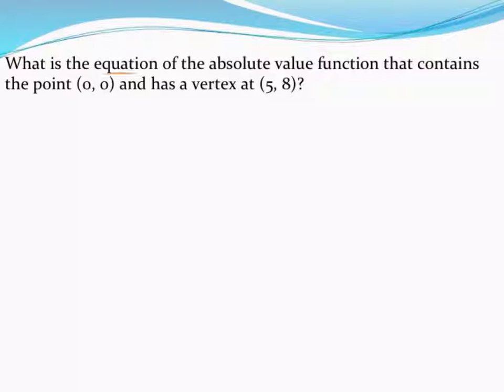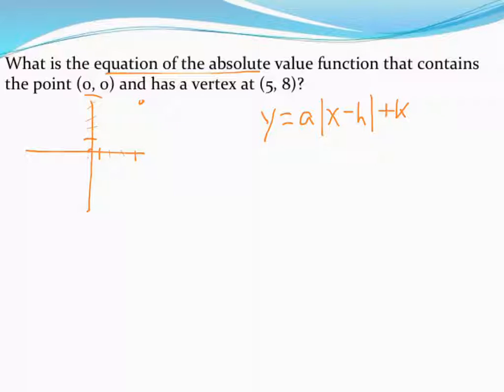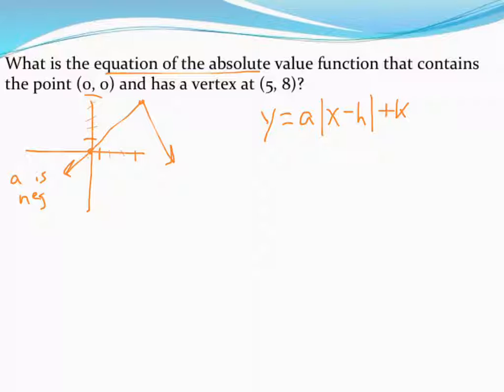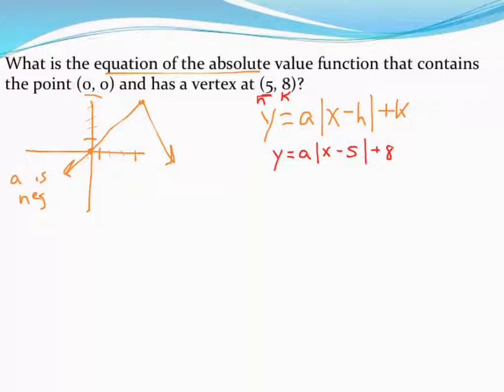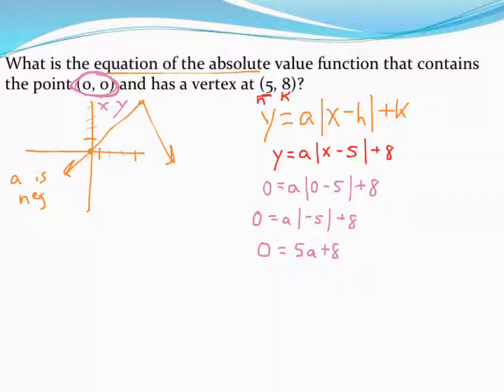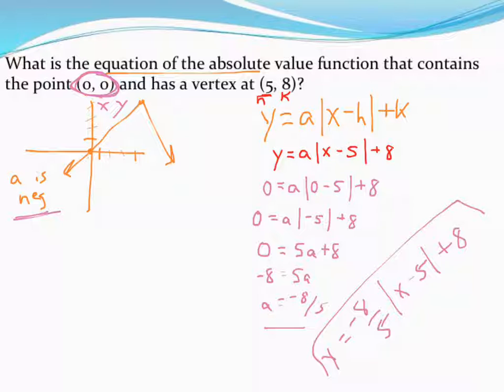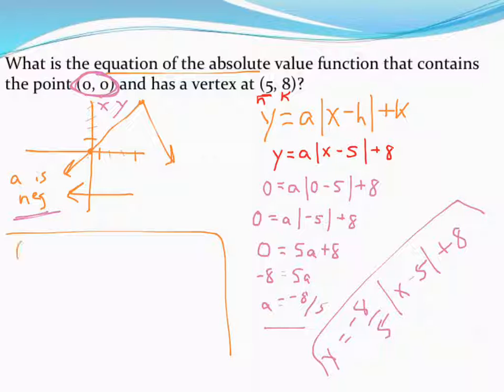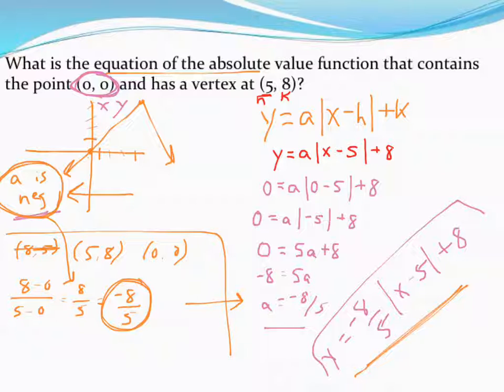Writing an absolute value equation